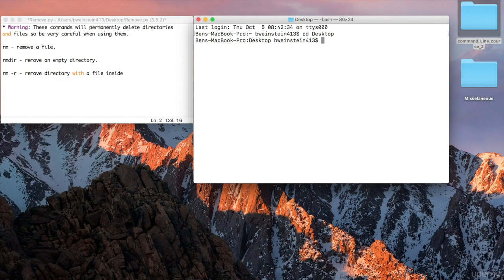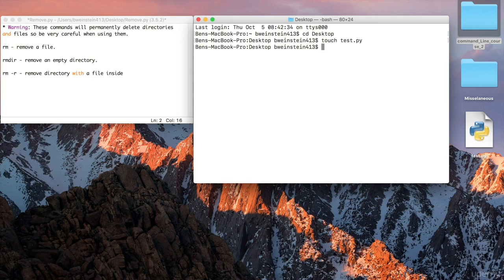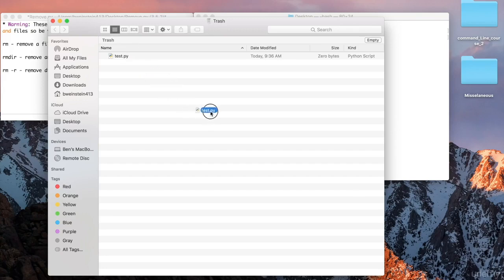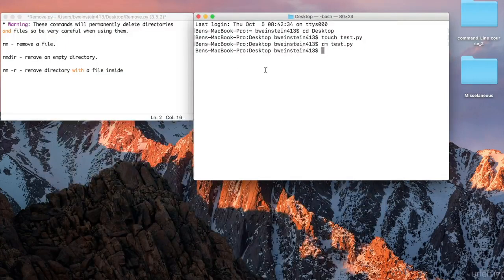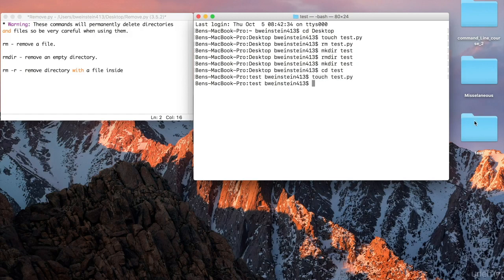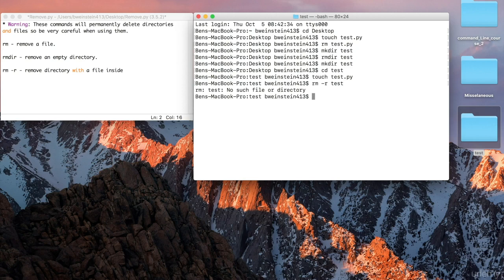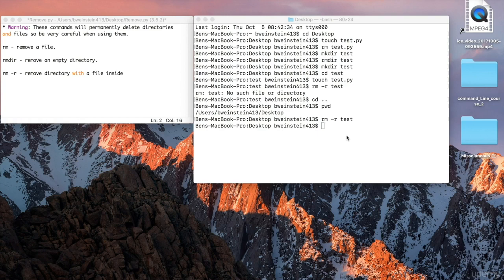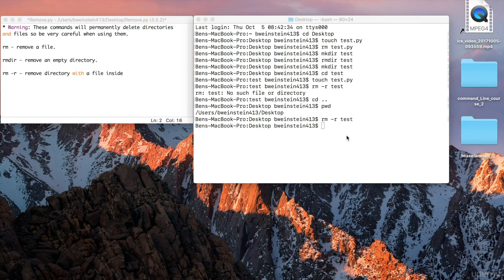8 The rm, rm r, & rmdir Commands | Computer Monk 🔴